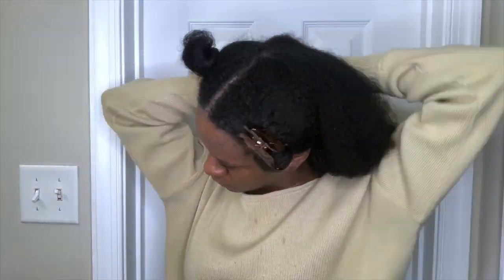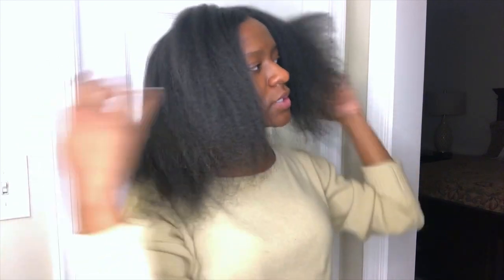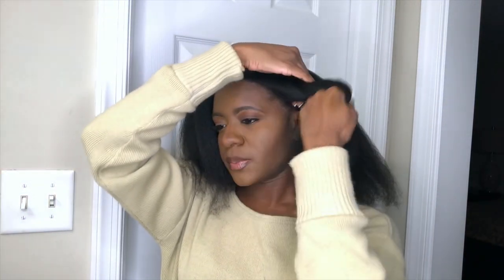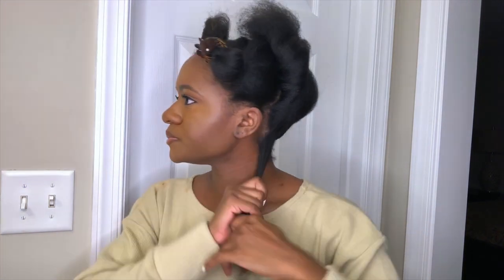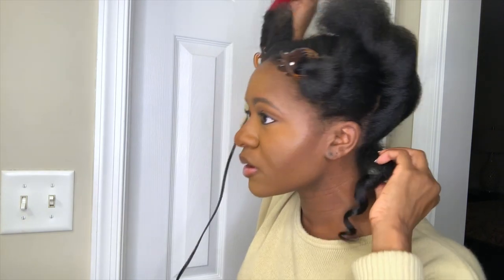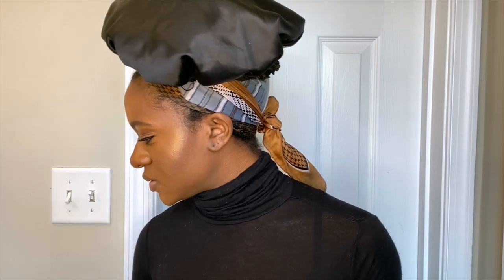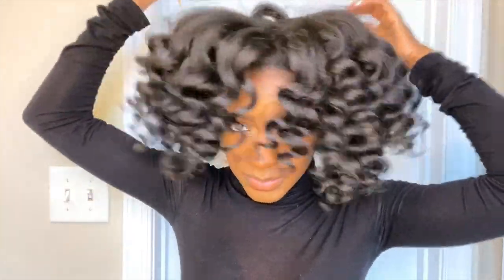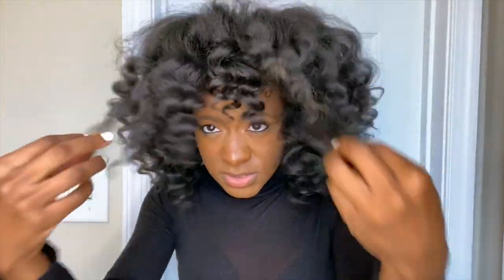Wand Curls on Natural Hair | Quick & Easy Tutorial!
A simple, go-to hairstyle for natural hair: Wand curls

Products used:
Creme of Nature Smooth & Shine Blowout Creme

*View in 1080 p*